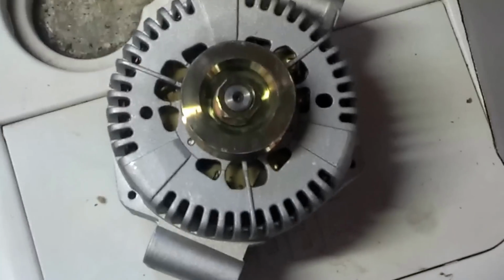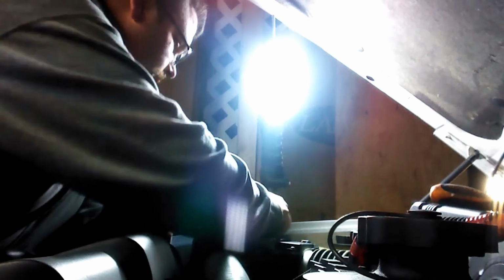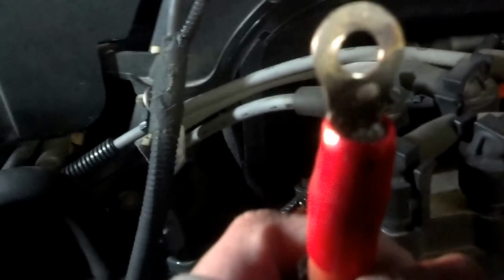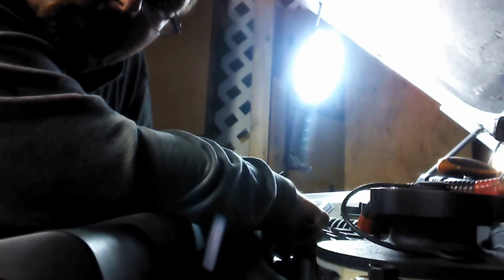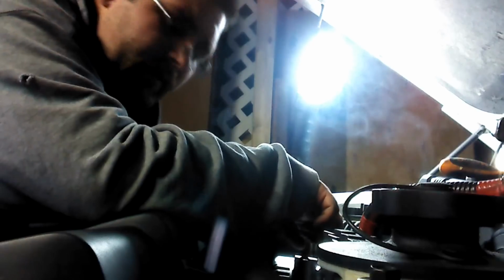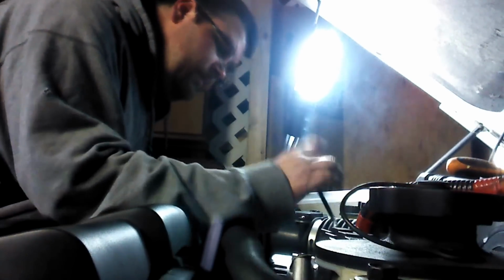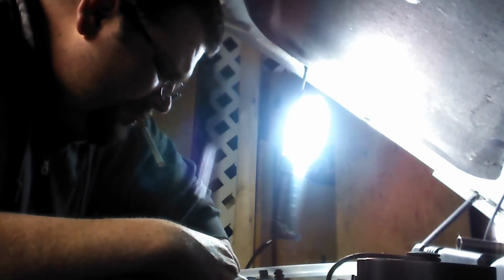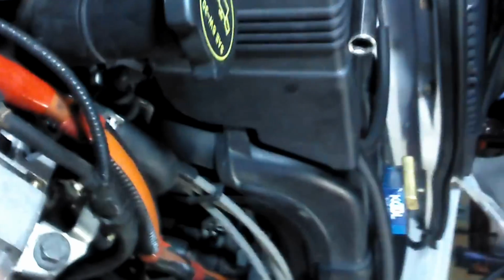Unboxing installing and testing new Alt